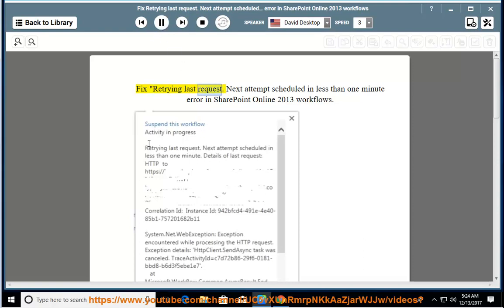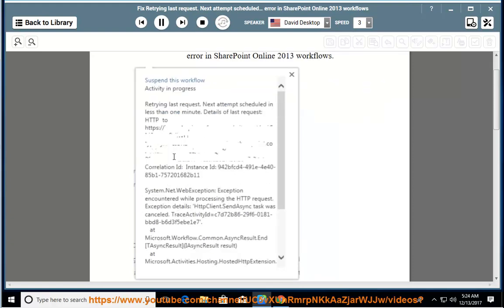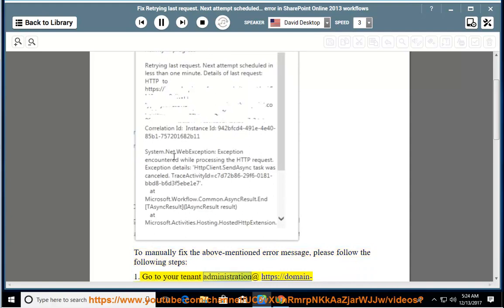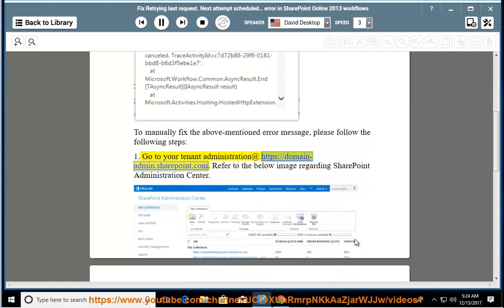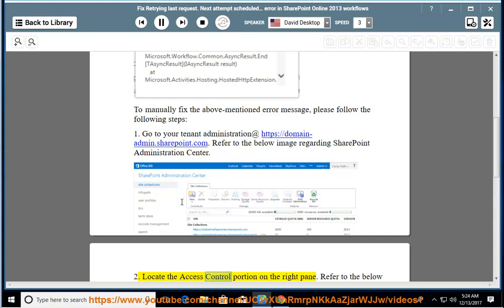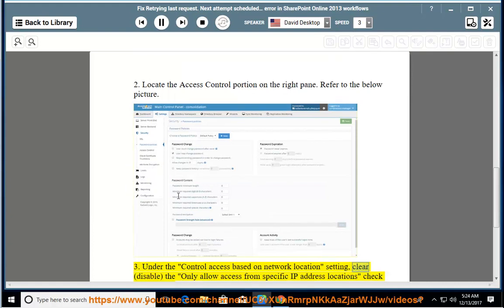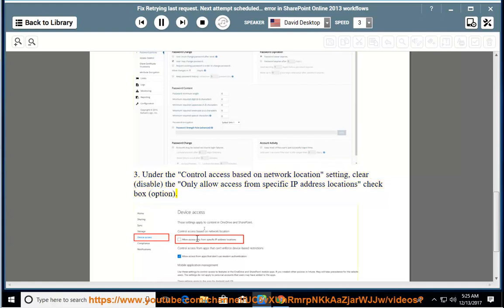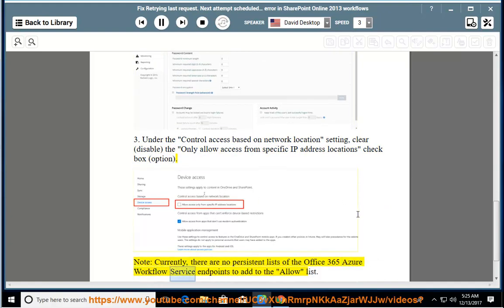Fix Retrying last request. Next attempt scheduled less than one minute in SharePoint Online 2013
This vid helps Fix Retrying last request. Next attempt scheduled less than one minute while running a workflow in your SharePoint Online client. Learn more?

How to Fix Microsoft Office 2013 Installation Error 2908
How to Fix Common VPN Error Codes
How to Fix Connectivity Issue in Window 10?